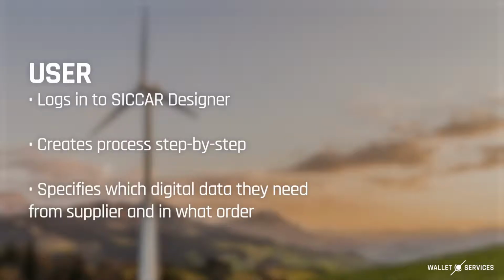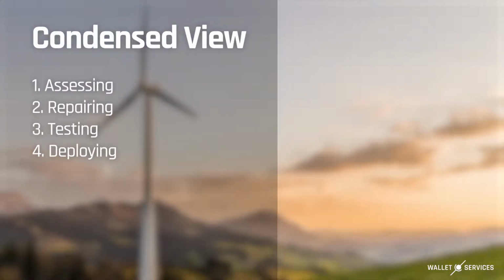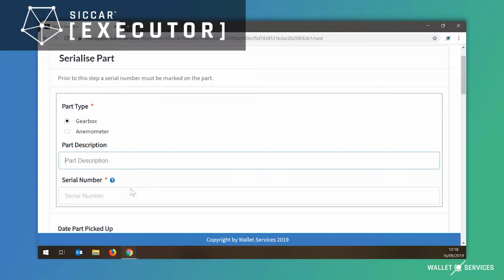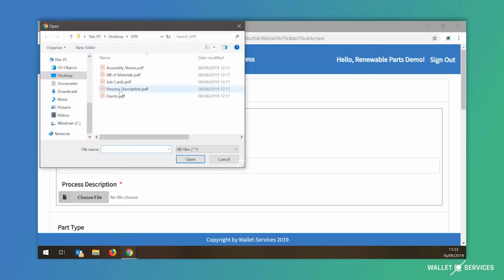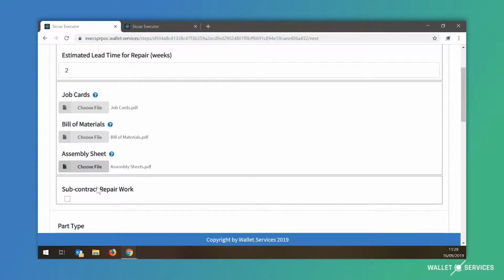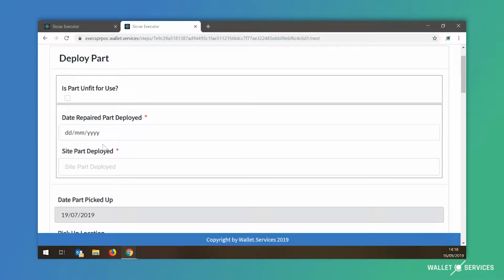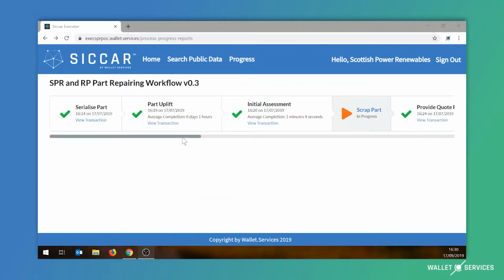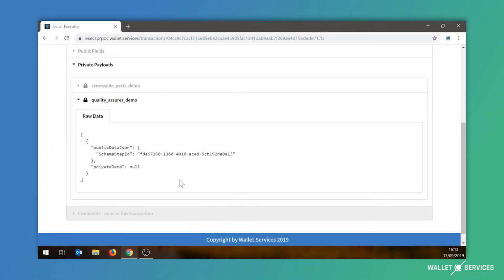SICCAR Distributed Ledger Platform: Remanufacturing Records Demo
In this demo, we demonstrate a SICCAR process for the remanufacturing of parts in a complex multi-party supply chain.

SICCAR addresses the barriers to DLT adoption across both public and private sectors allowing organisations to collaborate more efficiently.  Wallet.Services streamlines, simplifies and secures digital life and business by accelerating the use of DLT across society and commerce.